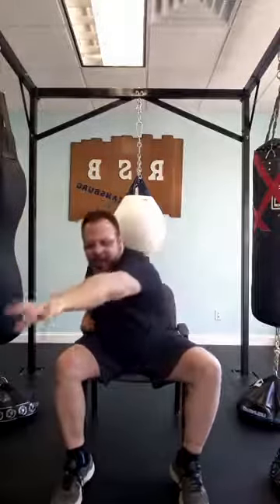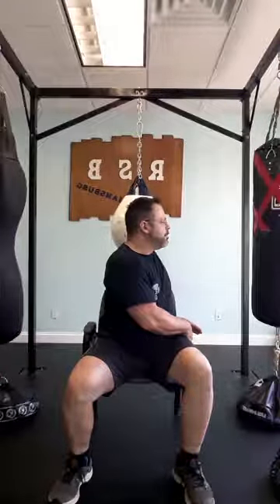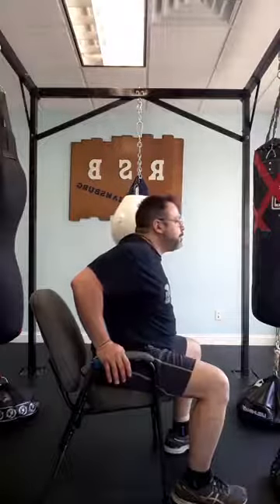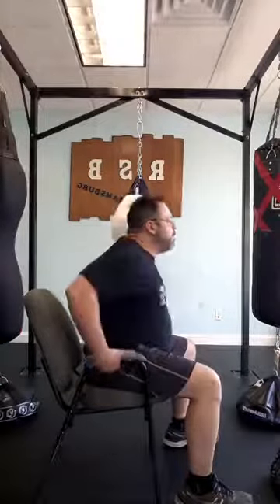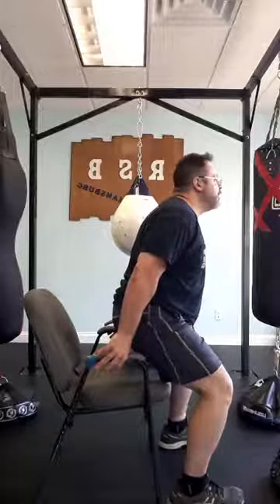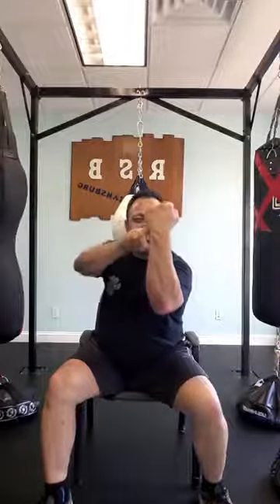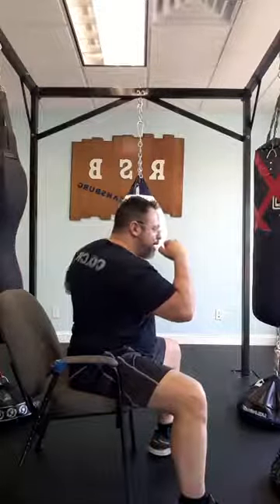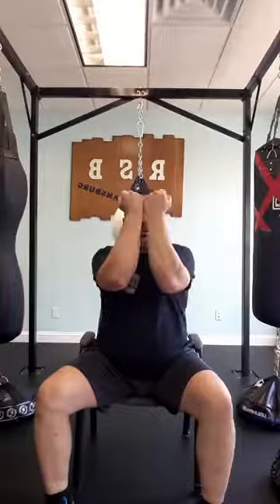RSBW Chair Workout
Use this video with Rock Steady Boxing WIlliamsburg Coach Chris to keep active during social distancing.